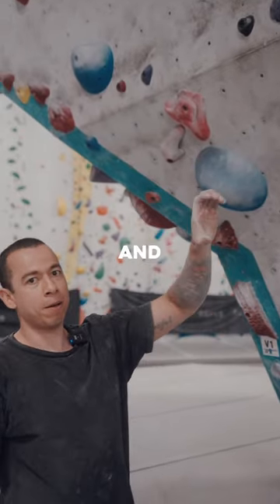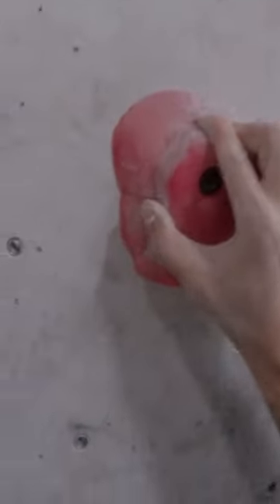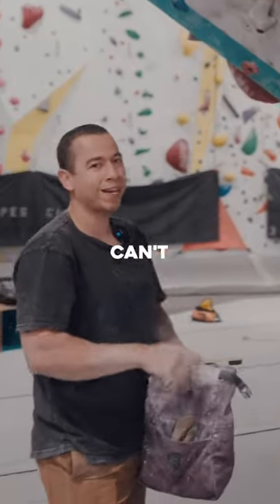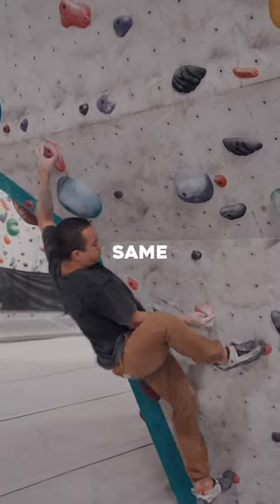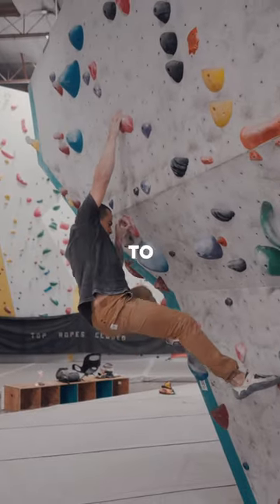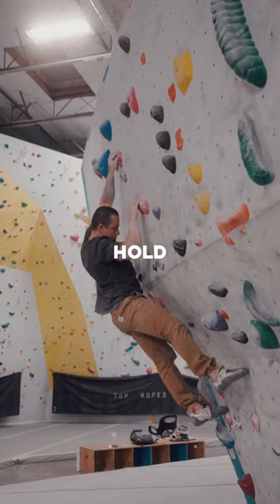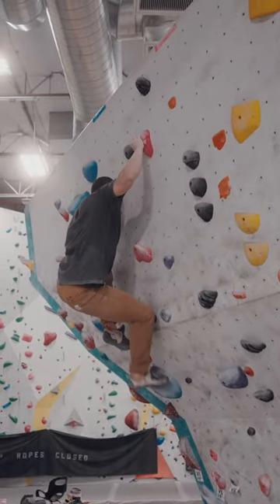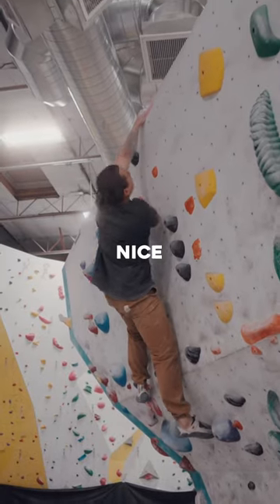Learning This as I Climb